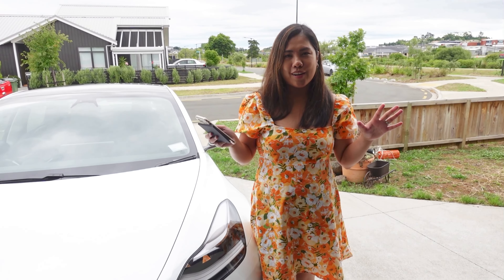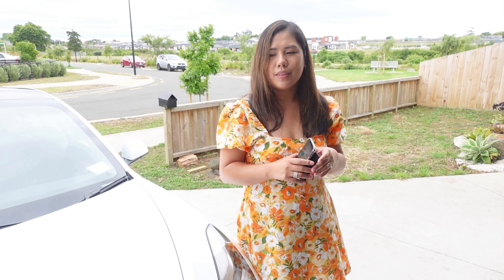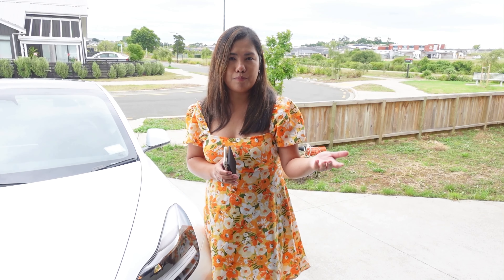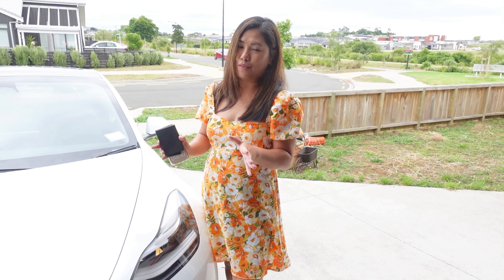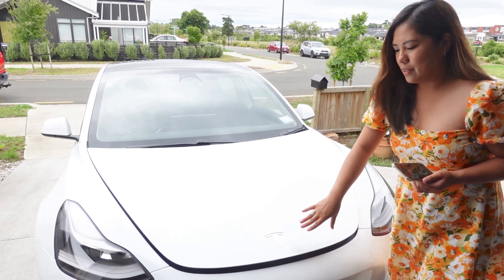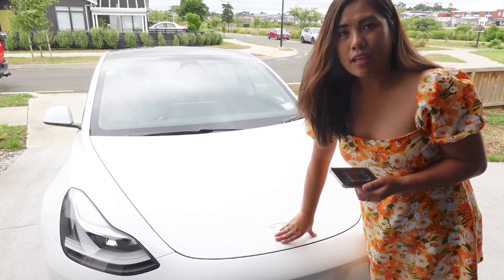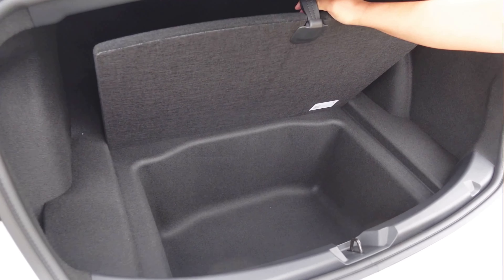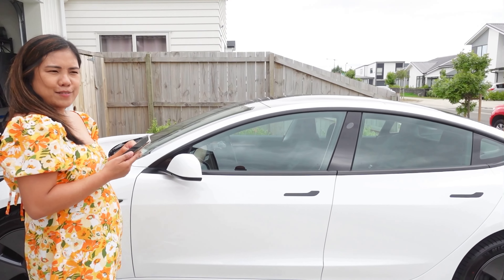Tesla Delivery Day / Auckland NZ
After months of waiting, our Tesla model 3 RWD is finally here!

This is our first electric car so we couldn’t be more excited! So many things to learn though.